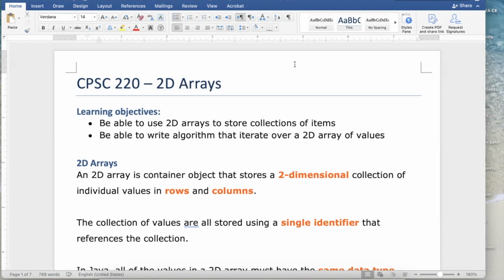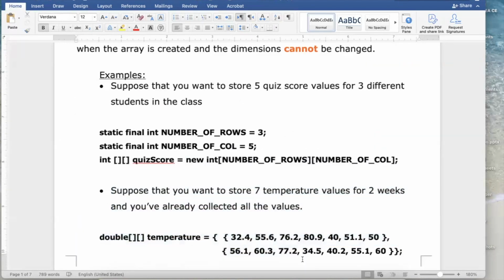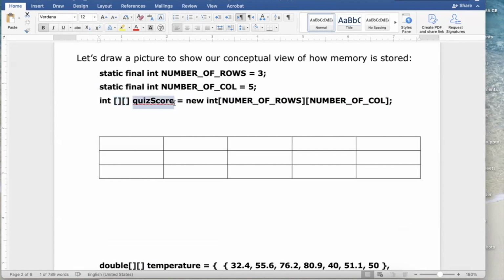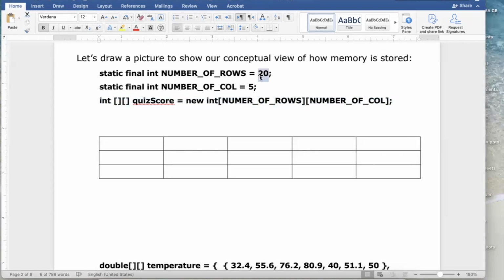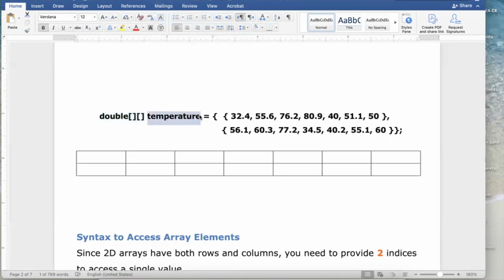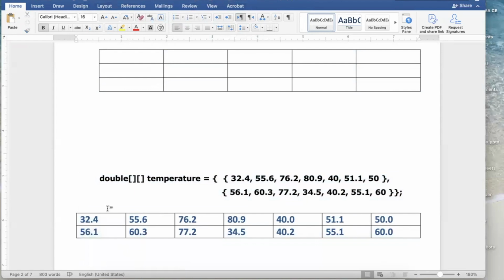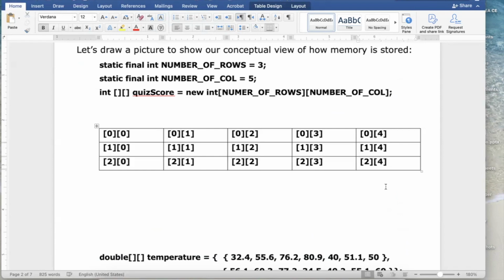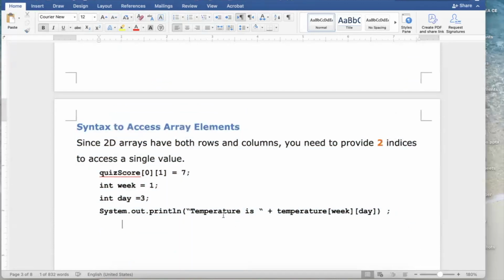CPSC220 - Multidimensional Arrays - part 1